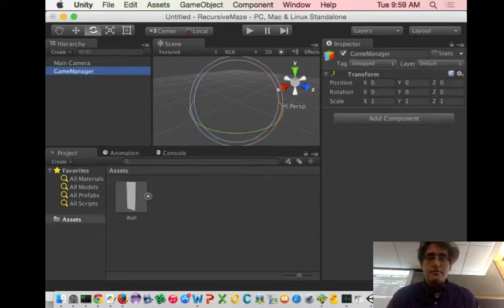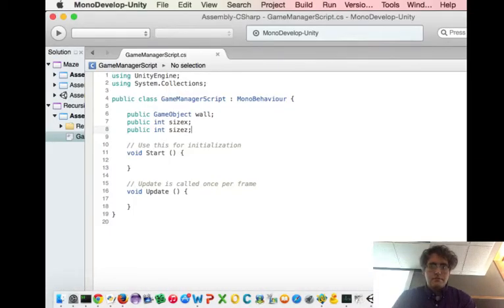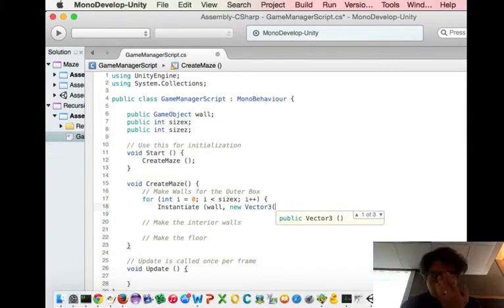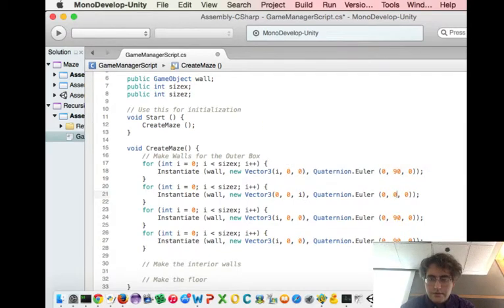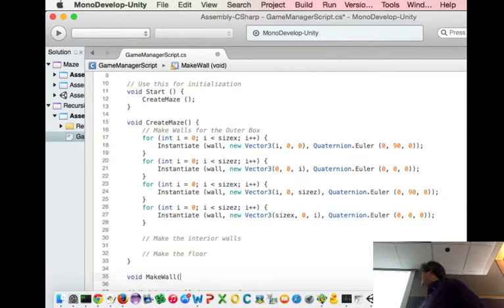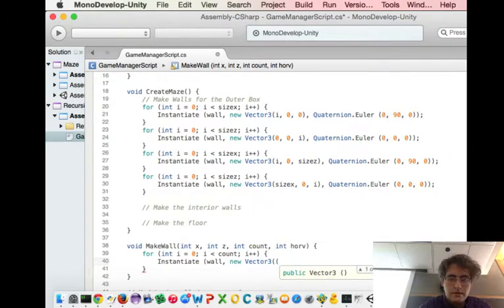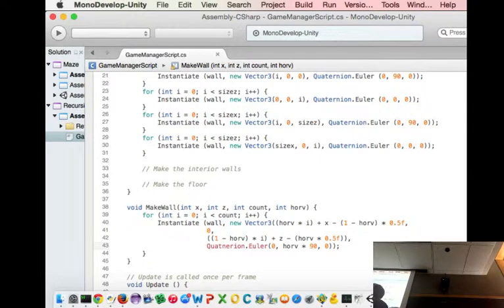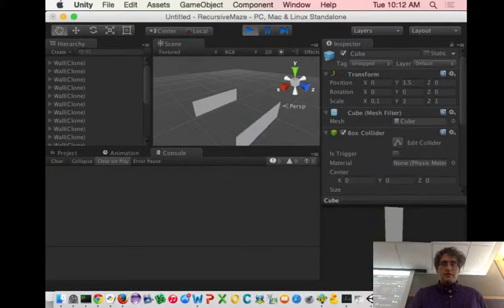Interactive Game Dev - Lecture 8 - 2 / 6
Today, I walk through implementing the Recursive Division algorithm for creating a maze in Unity. We see how to use the Start and Update methods, and look up references with GetComponentT. I also am completely inept at following the chat stream, to the chagrin of students at home.